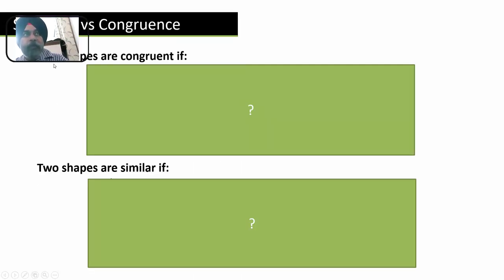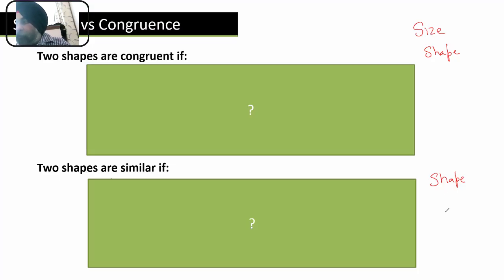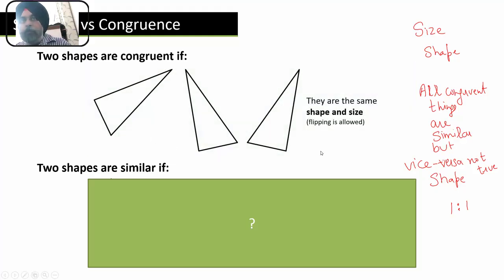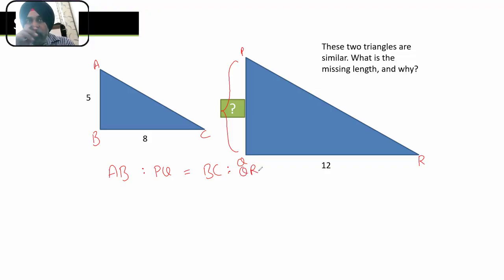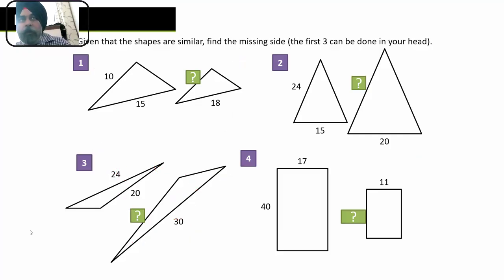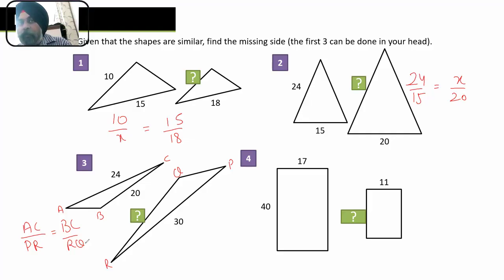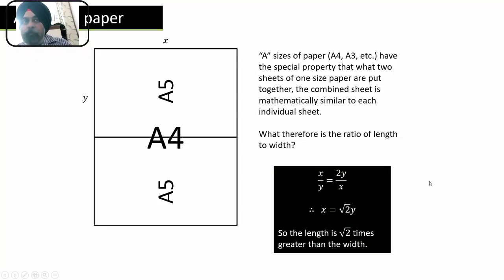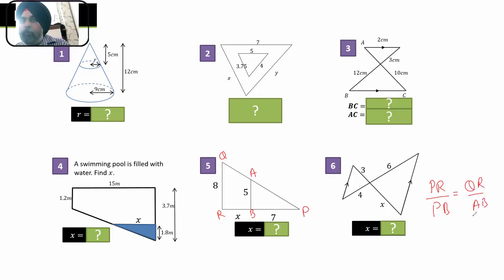MicroTeaching Session Module 4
Similarity Basics